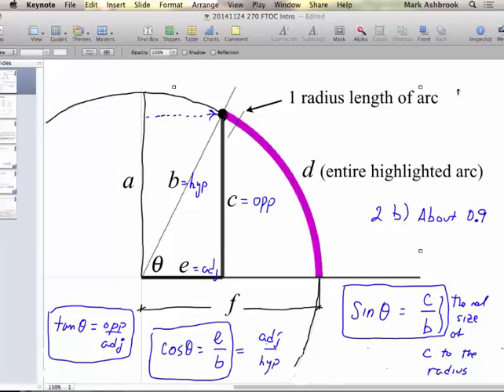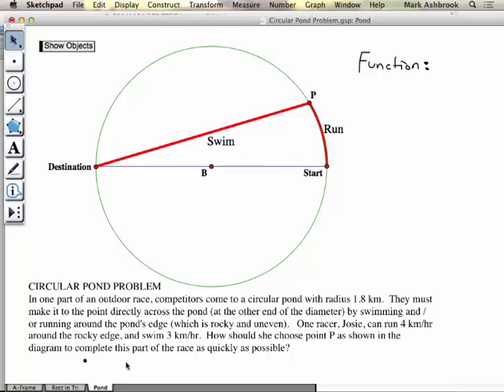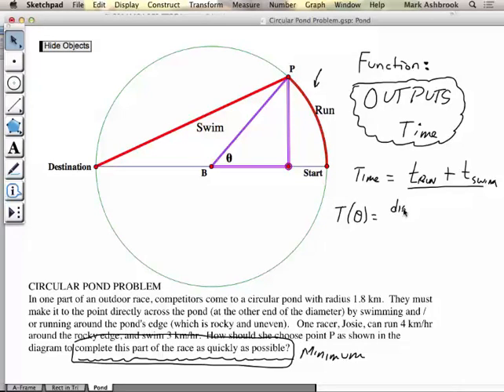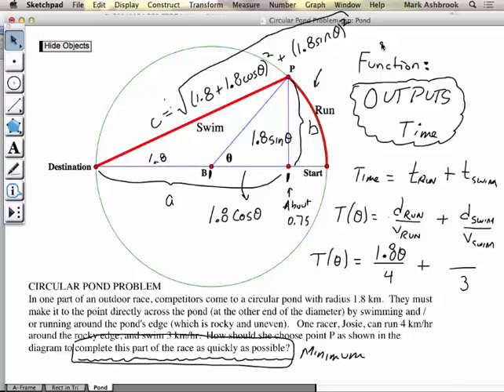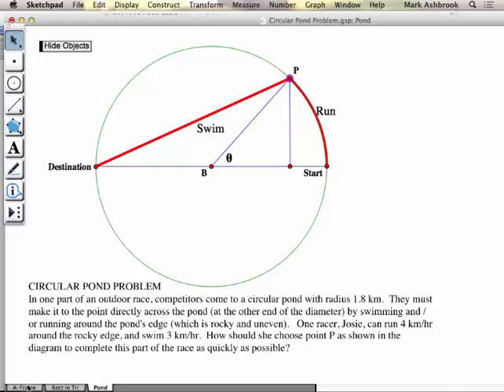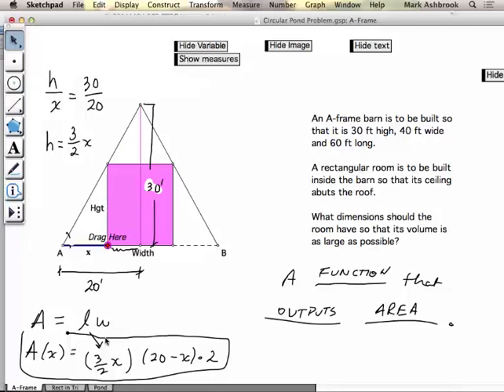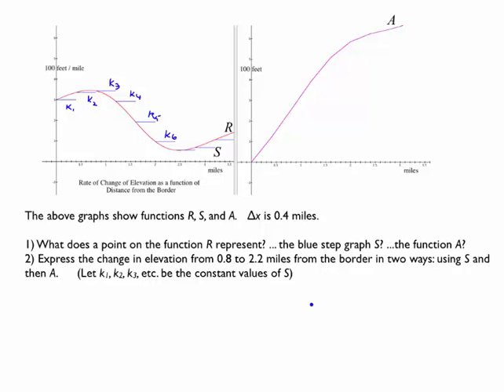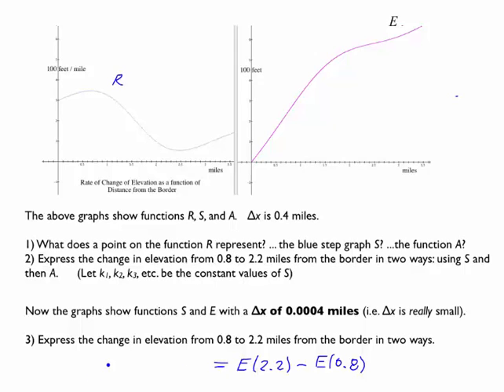MAT 270 Th Apr 23: Optimization & Fund. Theorem Intro